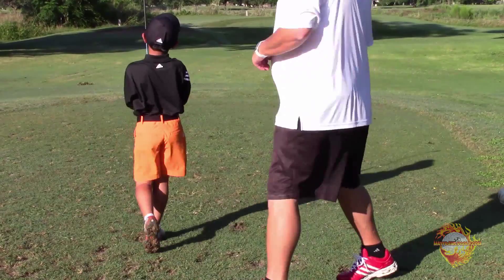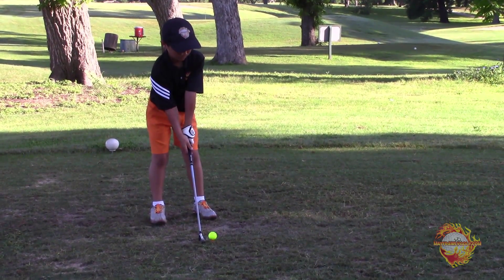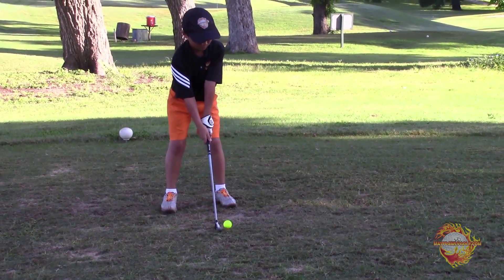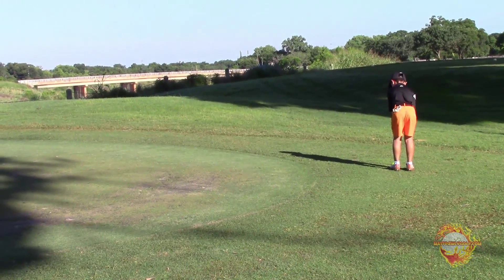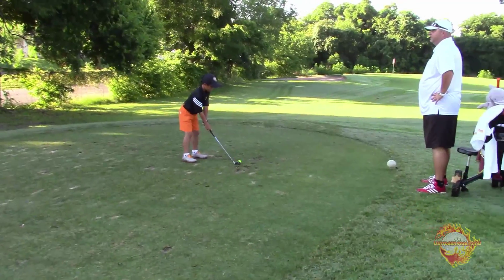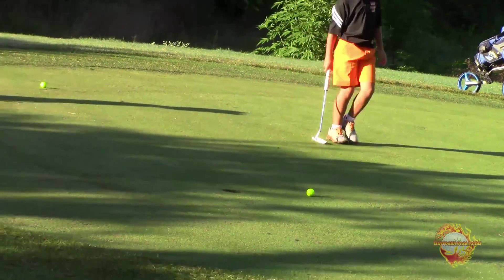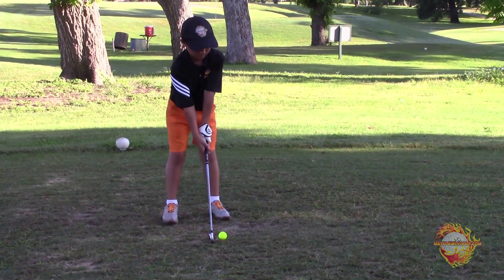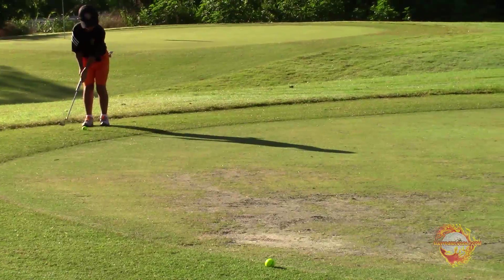Greater San Antonio Jr Matchplay Championships Round 2